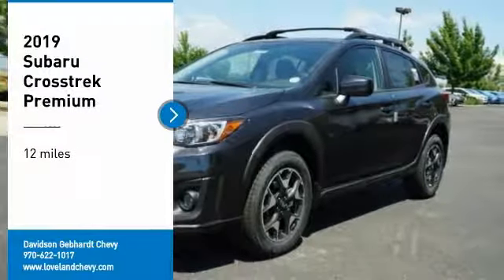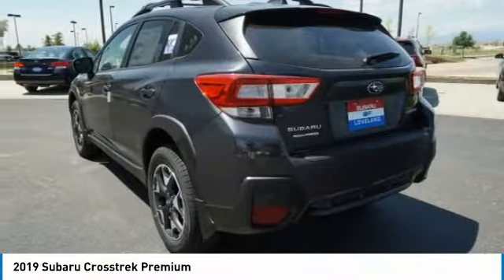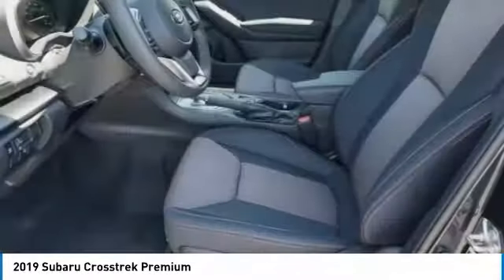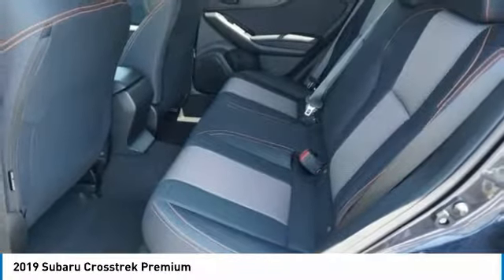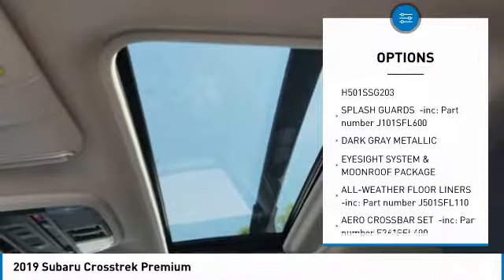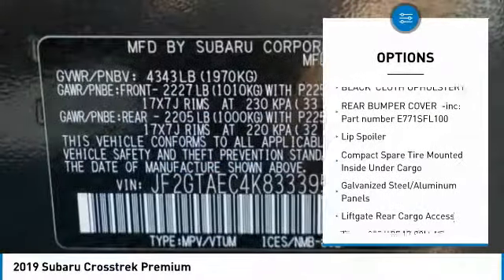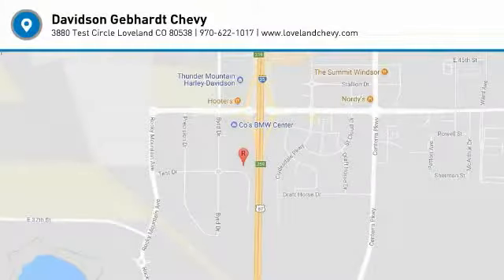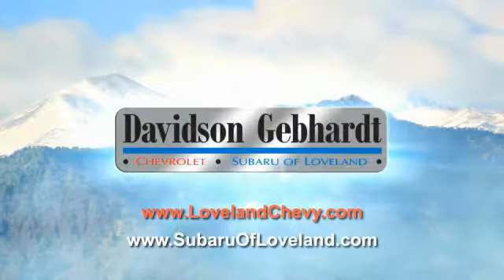2019 Subaru Crosstrek Loveland CO U191002